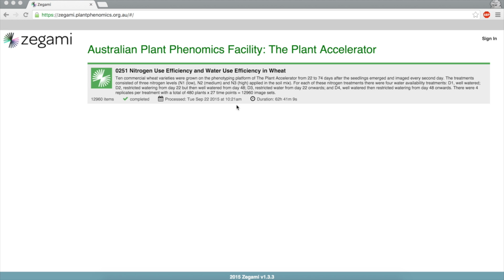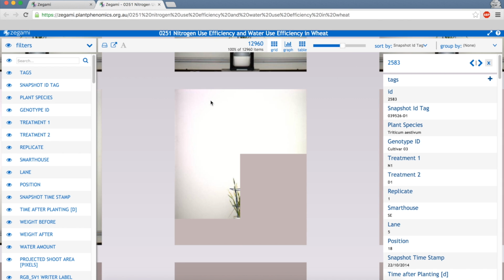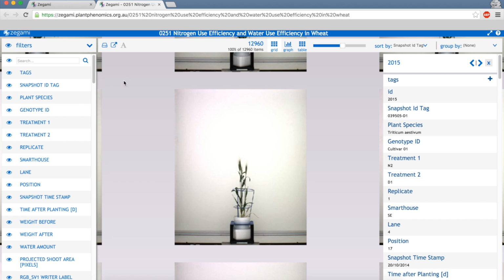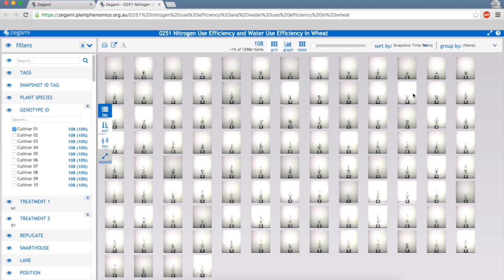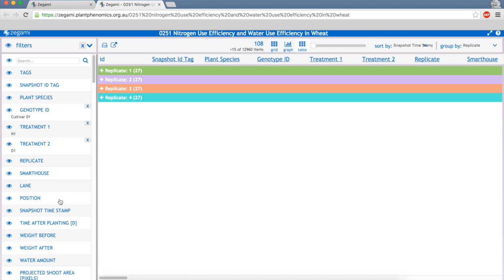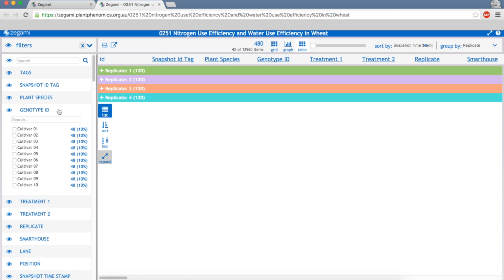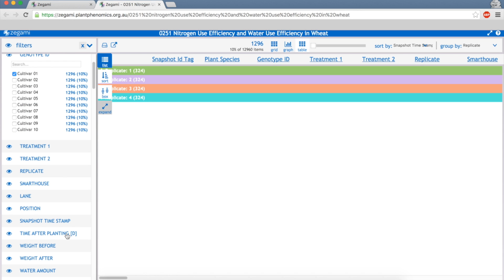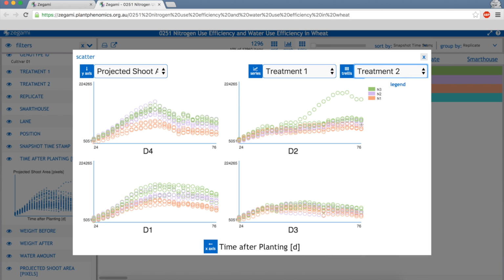Introducing Zegami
Zegami allows users to filter, sort and chart data from experiments run at The Plant Accelerator with the unique feature of being able to group that data with the corresponding images.

If you are interested in Zegami or want to know more about how Zegami can help you  make sense of your data collections visit the Or email the Zegami team at